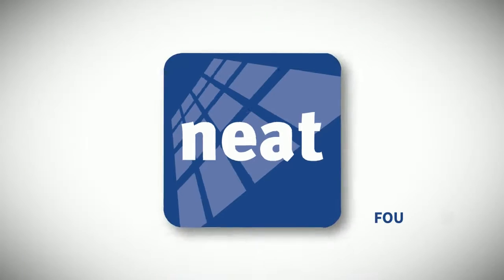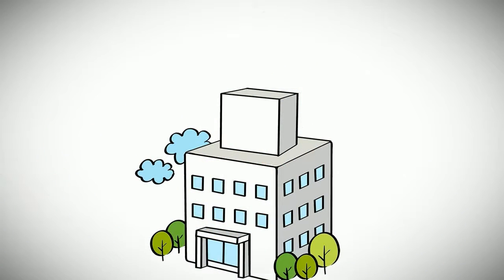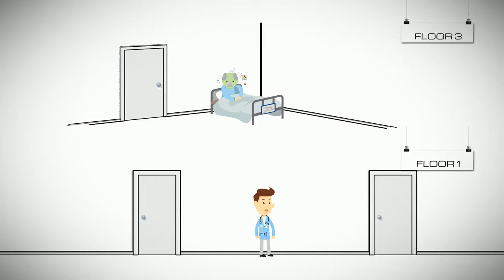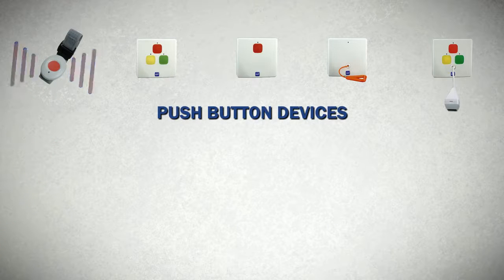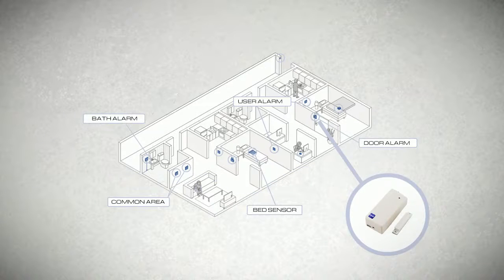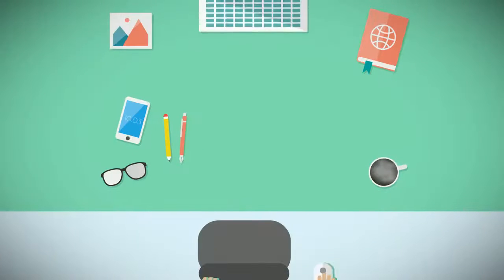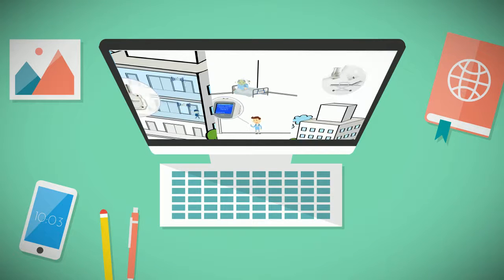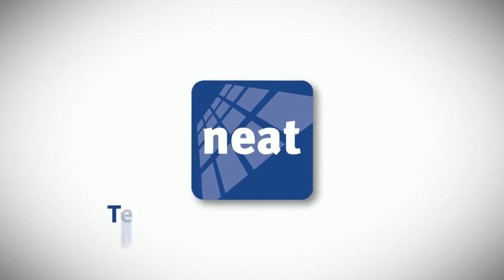TREX Wireless and mobile nurse call system from NEAT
Hospitals and care facilities increasingly need to ensure that their processes are as efficient as possible. Well-designed technology can help them to organise their daily workflows more clearly and should ideally allow them to spend more time with individual patients.